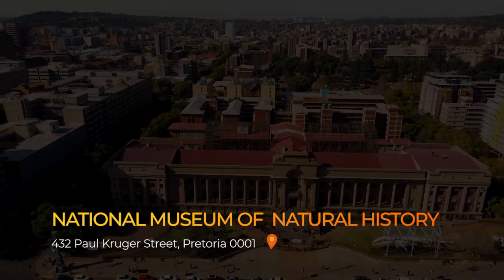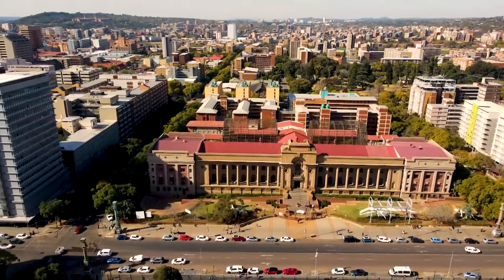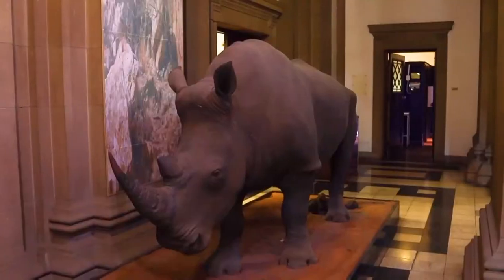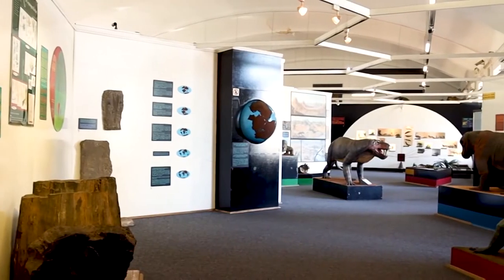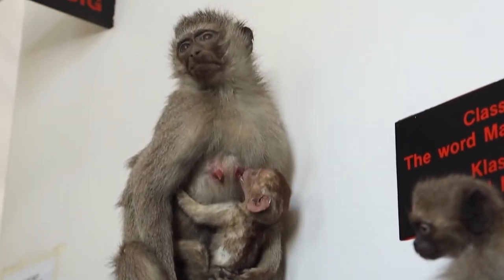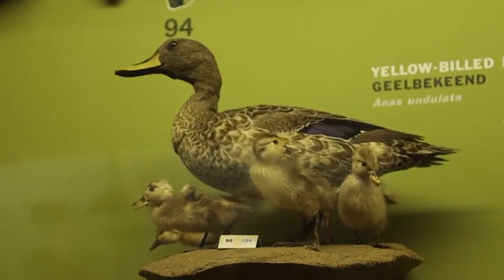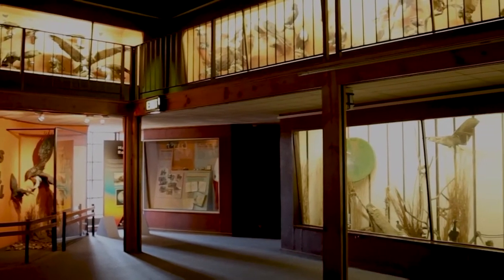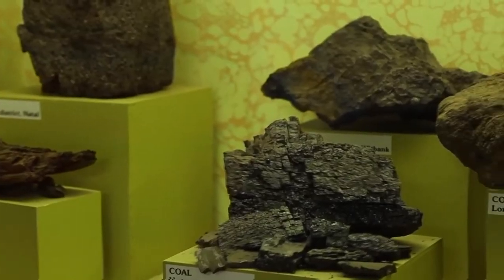DITSONG National Museum of Natural History